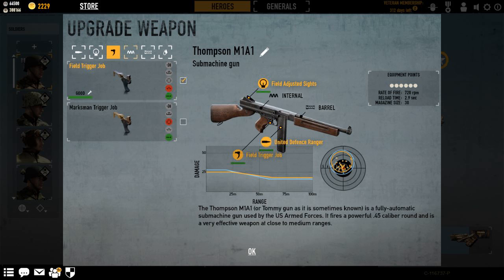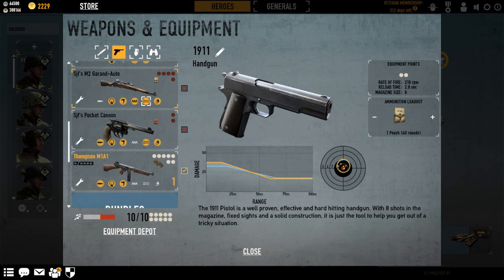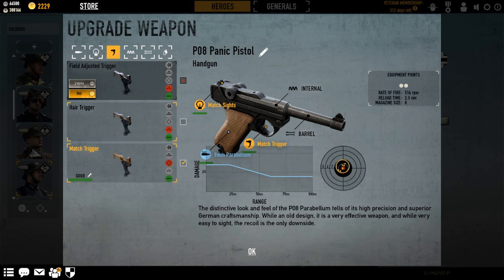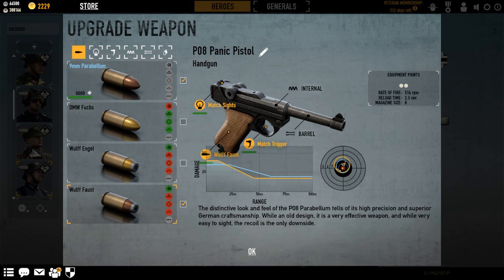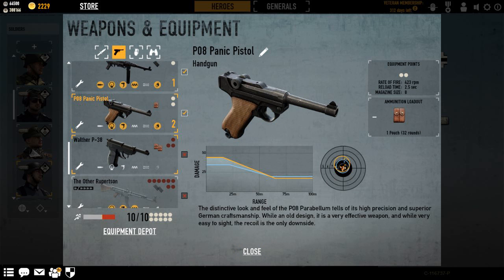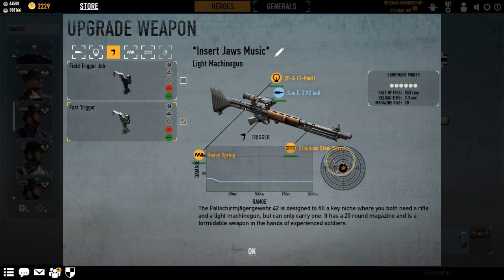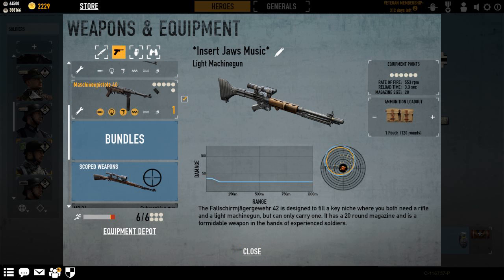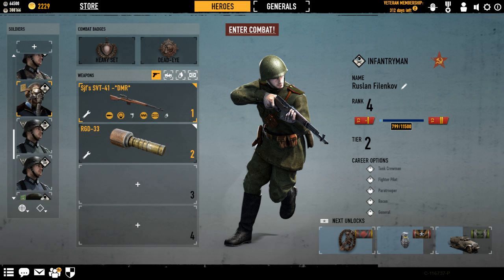Heroes and Generals Modding Update #1 - A,B, and C Builds